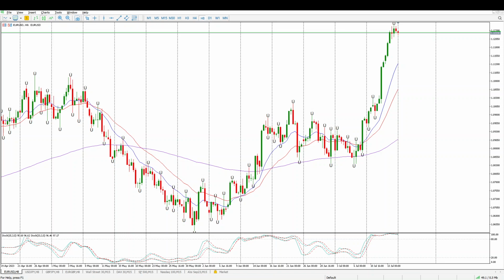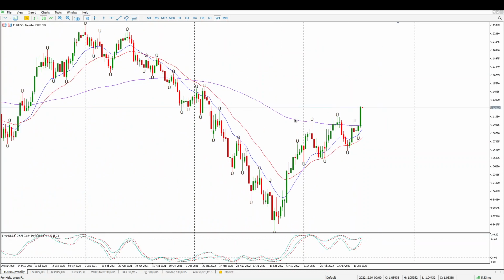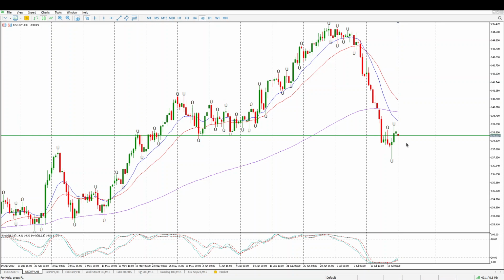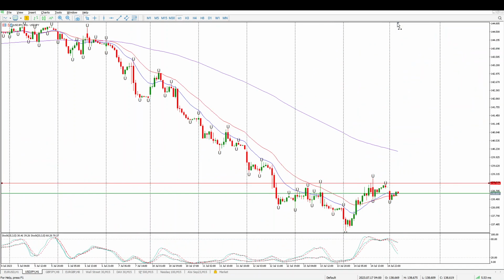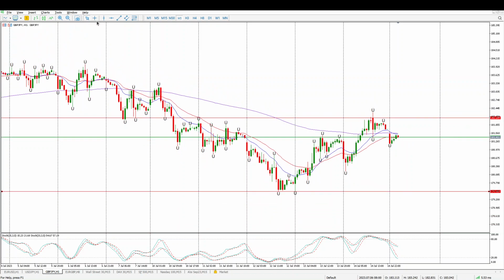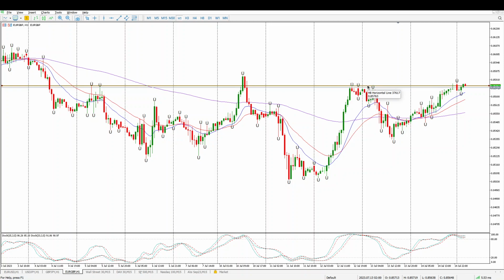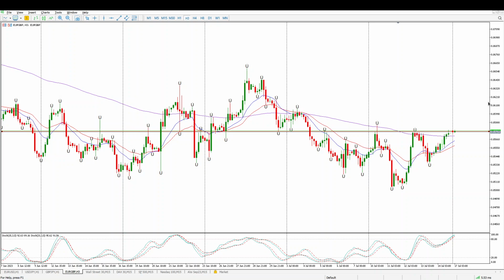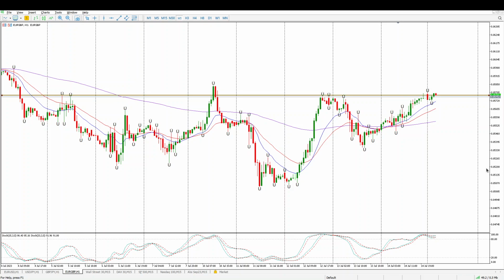EUR/USD Forex Today 14 July 2023 Day Trade Setups and Daily Technical Analysis. Learn to trade